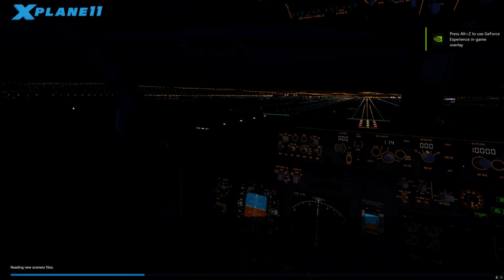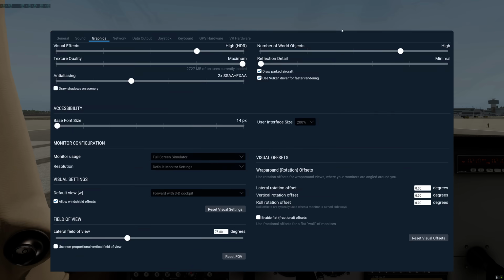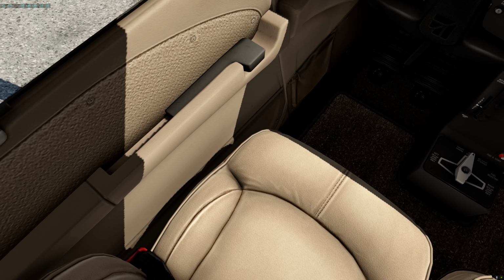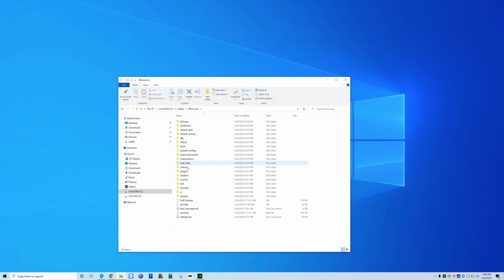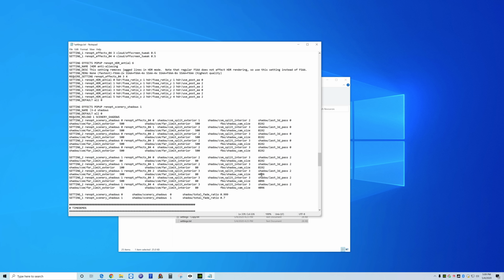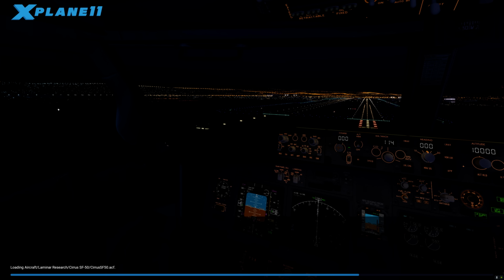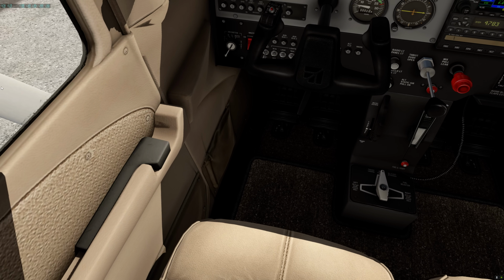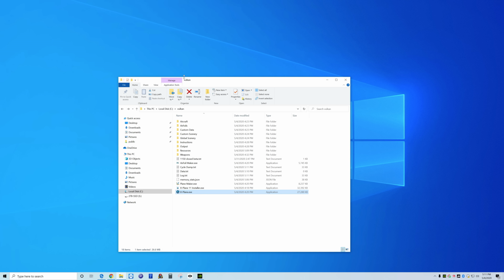Sharper shadows in X-Plane 11 Cockpit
I saw this on another channel, so be sure to check out VRFlightSim's channel, where I saw this little trick.